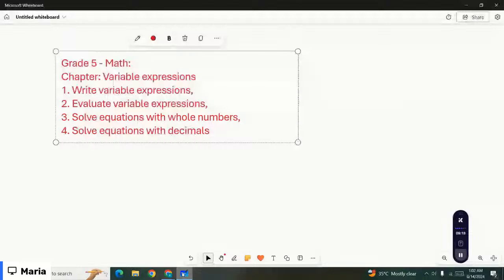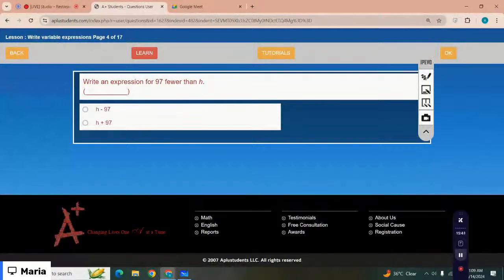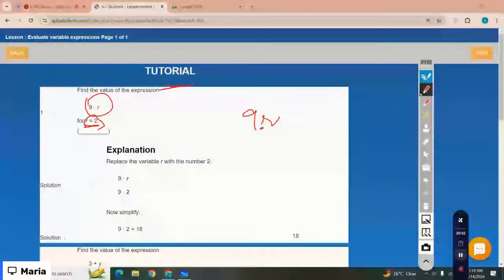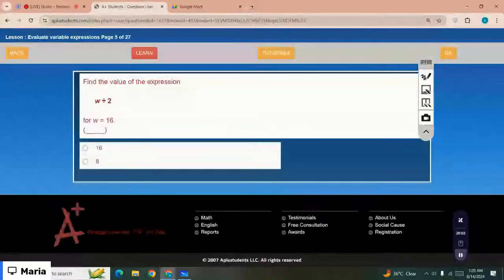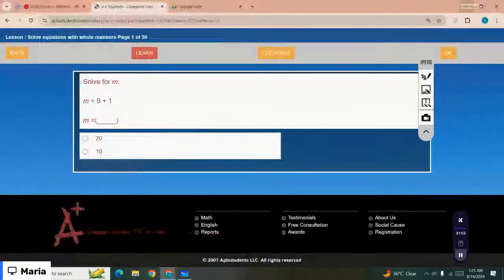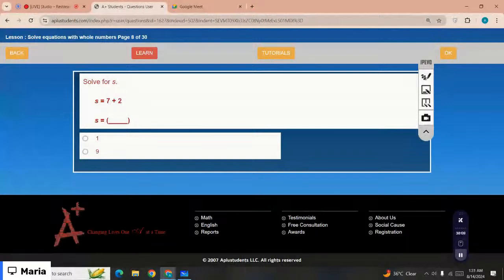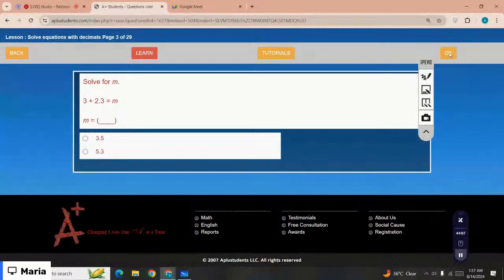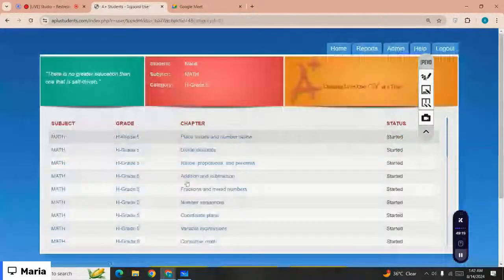Grade 5 - Math: Write variable expressions, Evaluate variable expressions, Solve equations with w…